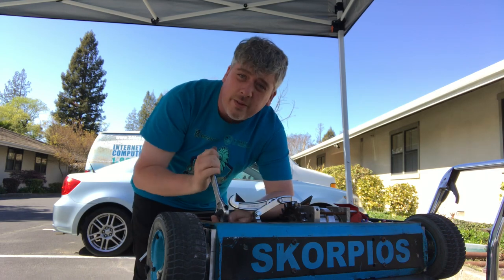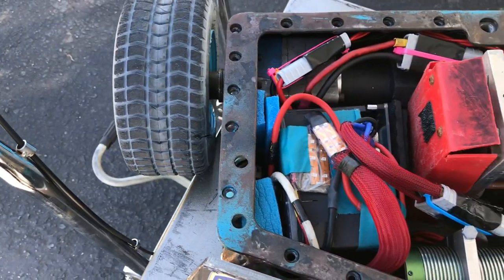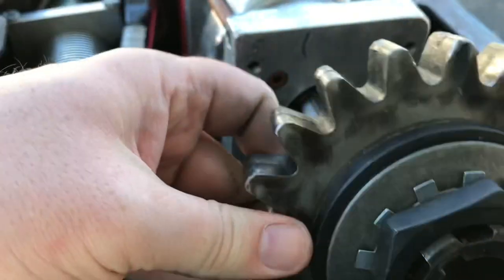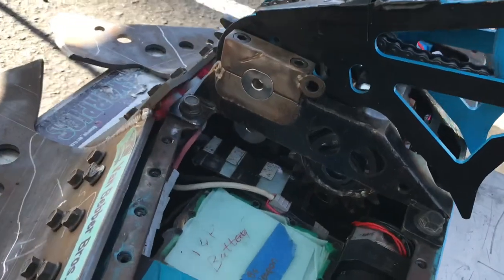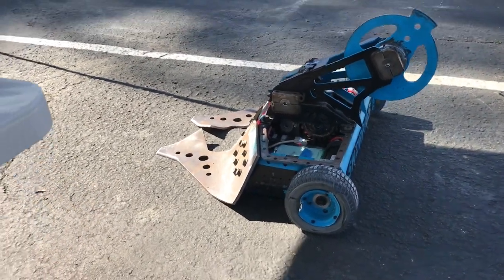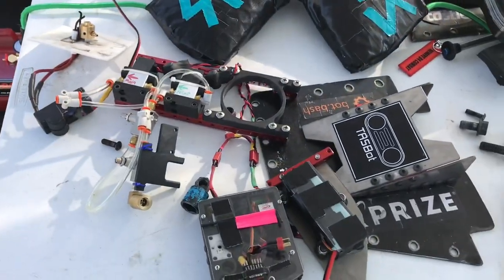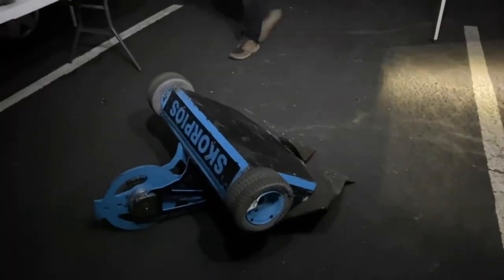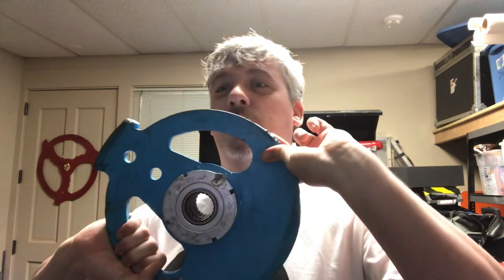Skorpios Build Report Episode 1: Fixing The Clutch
Go behind the scenes with Team Skorpios!

During Battlebots, Skorpios experienced a failing weapon clutch during multiple fights. This clutch, which protects our Hammer Saw Sting from damaging itself, would slip or break during crucial moments of our fights, leaving Skorpios without an active weapon. This is no more apparent than during our fight with P1 in the Battlebots Bounty hunter at the very end.

Dan Chatterton of Wrex fame joins Zachary Lytle behind the scenes as they work in the Bot Bash shop in Moraga to repair Skorpios with the new weapon clutch. Go inside the robot to see exactly how this weapon system works!